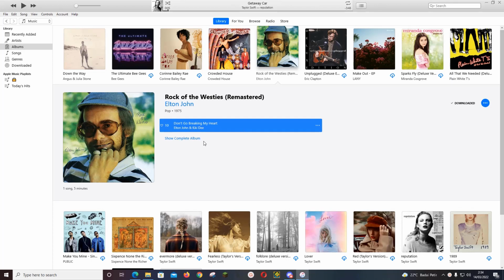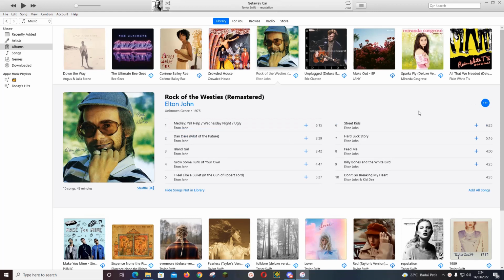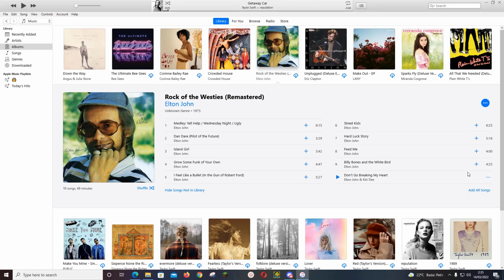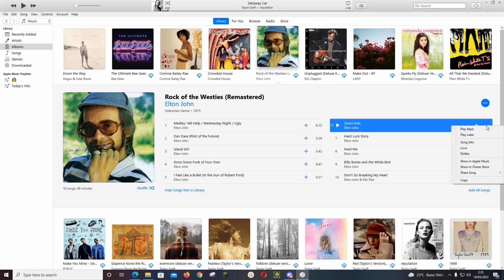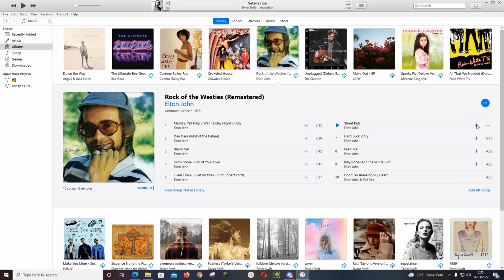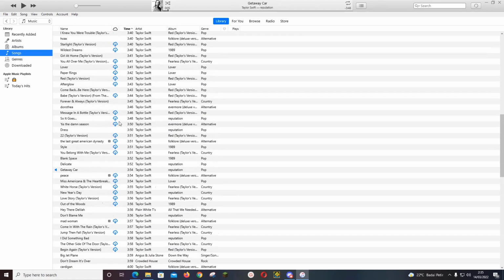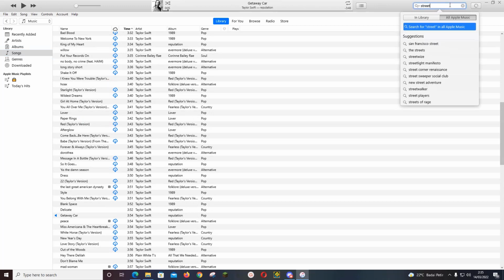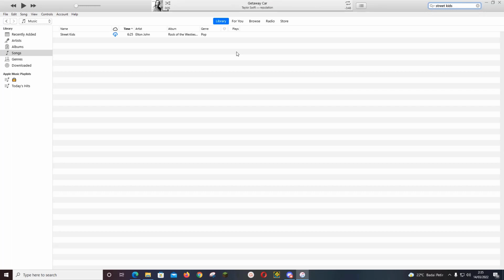How To View Full Album By Songs On iTunes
Want to view the full album just by the song on iTunes? Here's how.